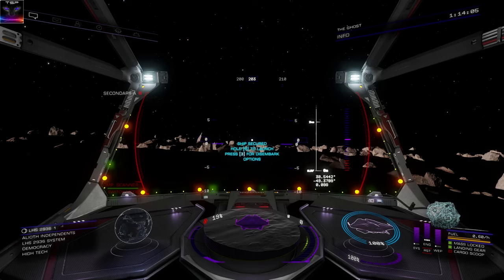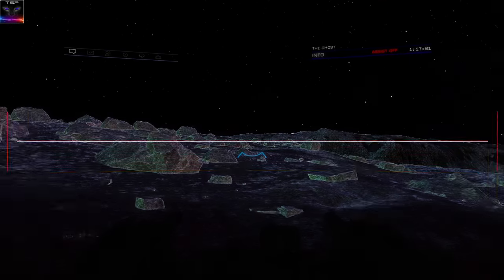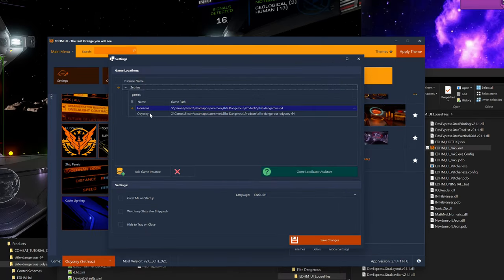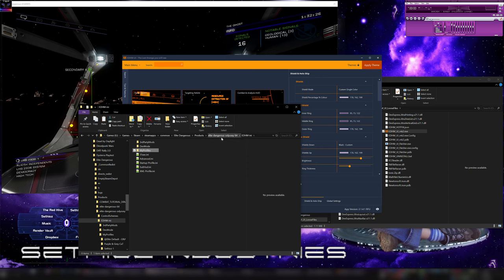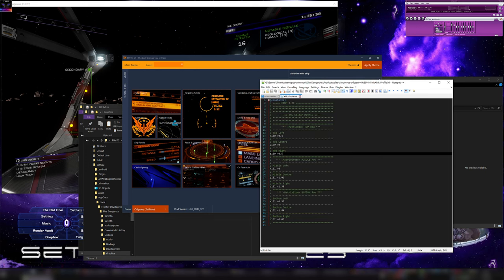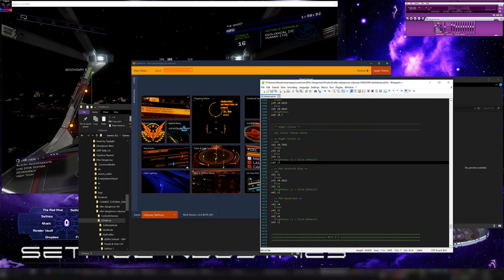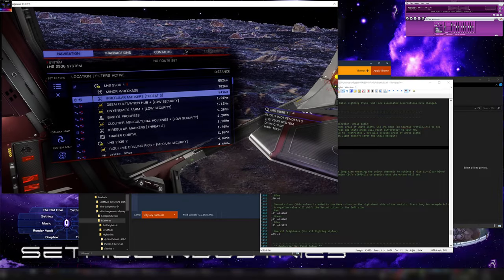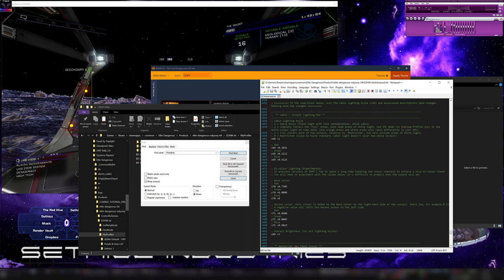Elite Dangerous: Odyssey - Advanced custom HUD & Panel colors mod - HOW TO SETUP Guide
This Elite Dangerous Odyssey guide shows you how to setup advanced custom ship and on-foot HUD and panels (ship and station panels). This is a mod and not just graphics setting, so pay close attention to the video or you might mess something up.

elite dangerous odyssey custom hud
ed odyssey custom hud
ed odyssey custom colors
3dmigoto mod
3dmigoto
elite dangerous 3dmigoto
elite dangerous 3dmigoto mod
elite dangerous edhm ui
elite dangerous odyssey edhm
odyssey edhm
odyssey hud mod
odyssey hud colors
on-foot hud colors